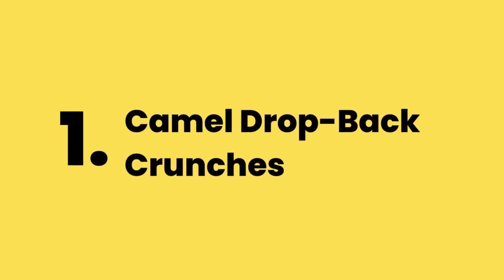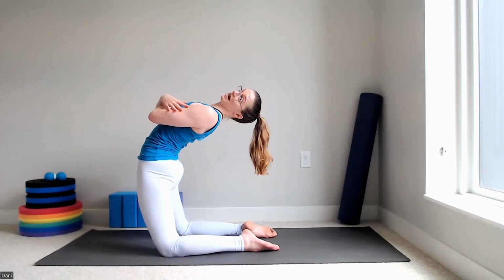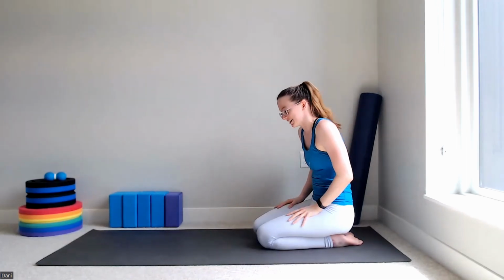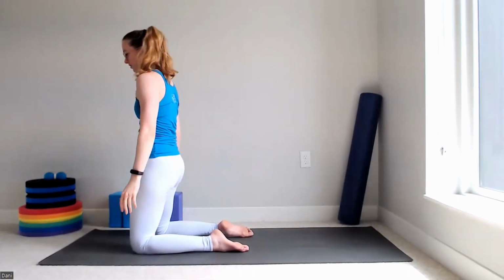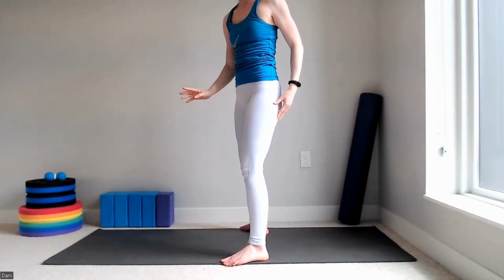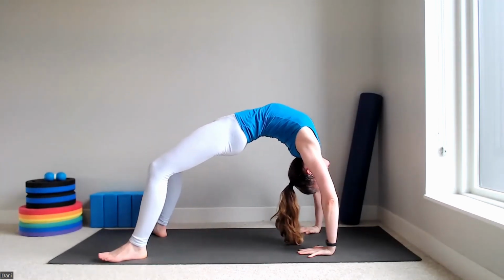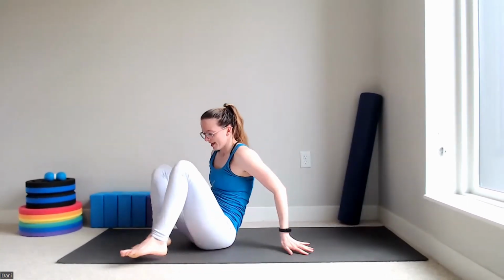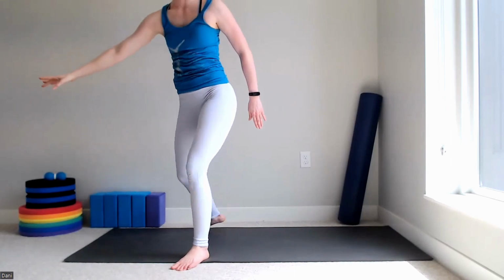How to Stand Up From a Bridge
Standing up from a bridge is a fun (and practical, if you're a performer) contortion trick to learn. It requires not only a great deal of active backbending flexibility/strength, but understanding of how to use your glutes and the front of your core to propel the lift. This video shows 4 exercises that can help work on the strength/flexibility required (assuming you already have a comfortable narrow bridge to start with), as well as a way to "fake" stand up from a bridge by way of a three-legged tabletop.

- 0:00 - Intro & suggested pre-requisites
- 0:51 - Camel Drop-Back Crunches
- 3:53 - Straight-Arm Camel Drop Backs & Lift
- 7:09 - Walking Hands Up the Wall
- 8:51 - Bridge Rocks (maybe to standing!)
- 11:10 - "Fake it 'Til You Make It" (Modified Bridge to Standing)
- 12:54 - Recommended Workshop: Drop Back from Standing